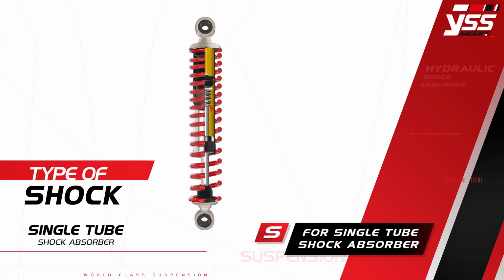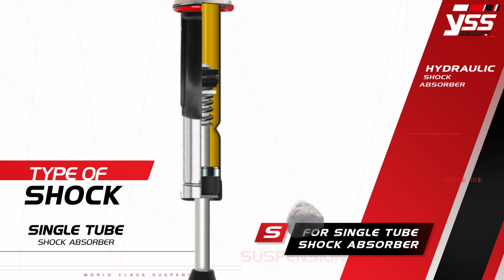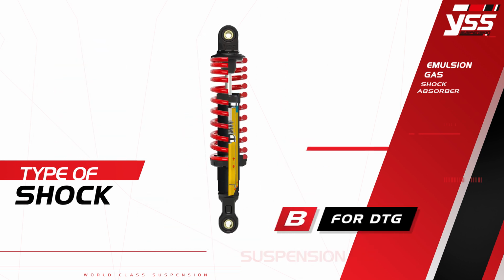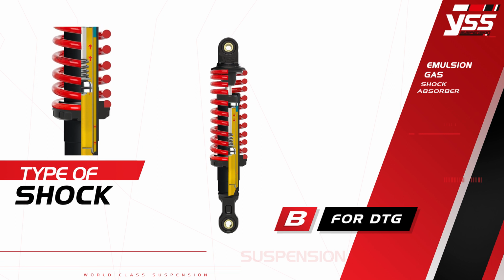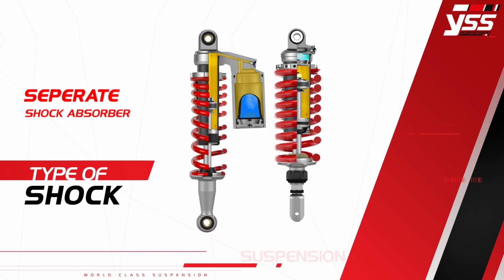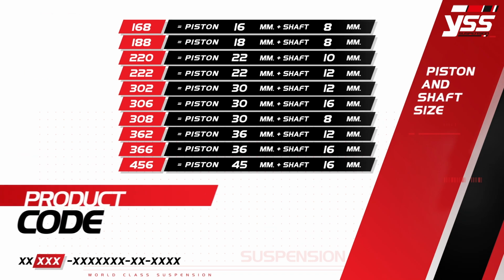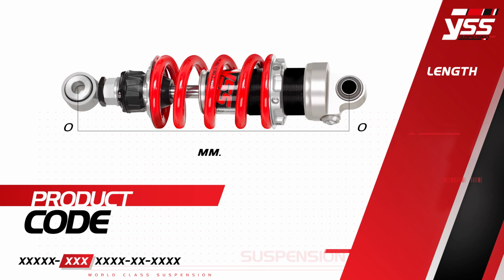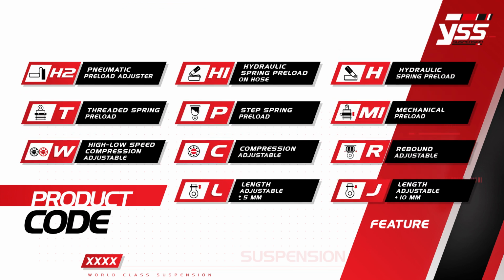YSS PRODUCT KNOWLEDGE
This clip will tell every little detail of the operation or various options of Thai shock absorbers that are recognized in the world.

Inbox :  m.me/yssthai
Line : @YSSTHAILAND